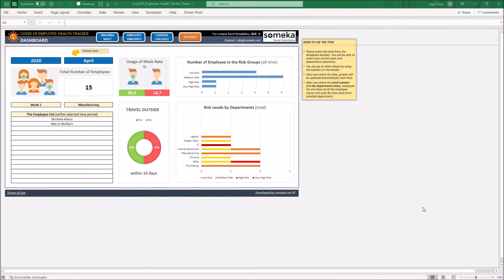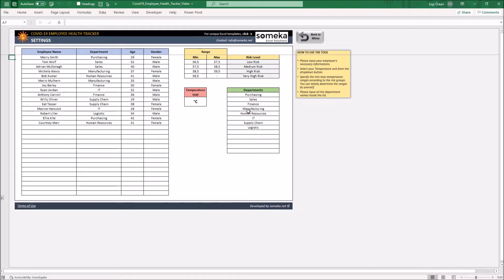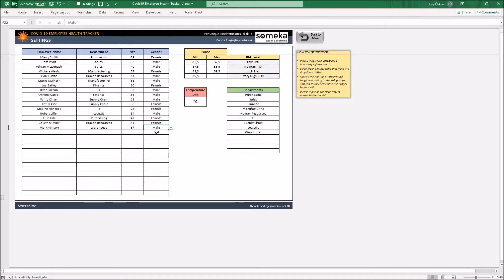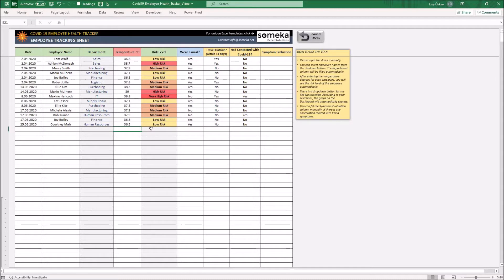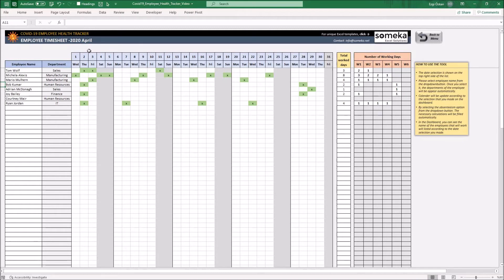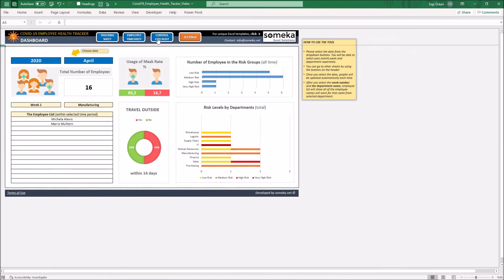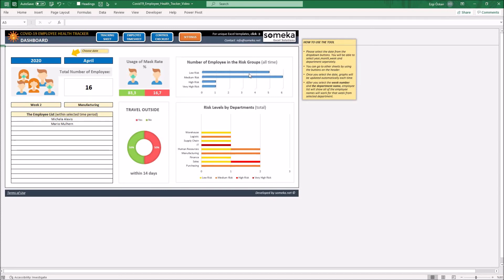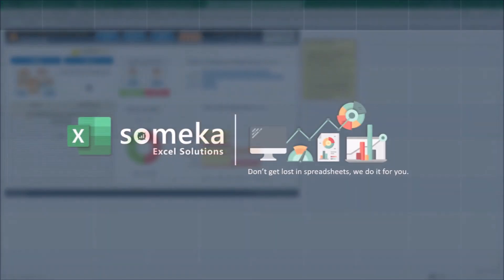Covid 19 Employee Health Tracker Excel Template | COVID-19 template in Excel!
This COVID-19 Employee Health Tracker Template helps you to track employee’s daily health status, specify the employee timesheet during the pandemic and check compliance of the workplaces with the health regulations of government for COVID-19 working conditions.

Features Summary:
# Tracking Employee Health during COVID-19 in Excel